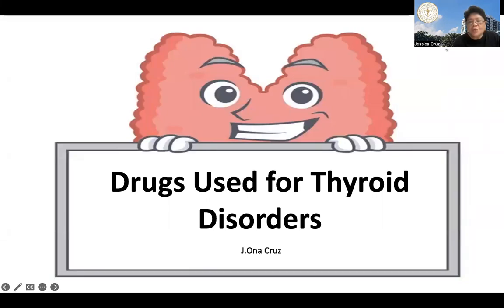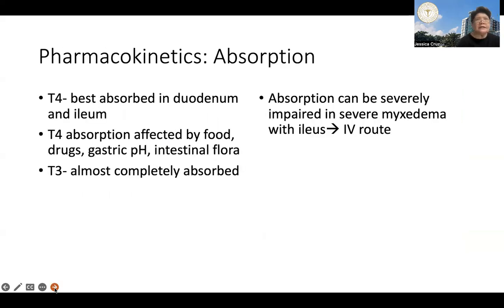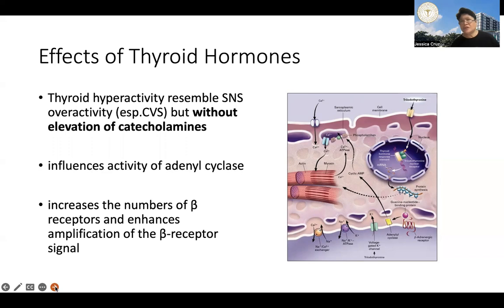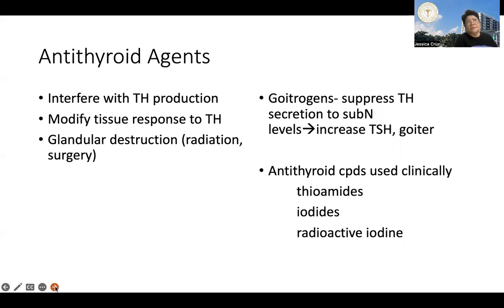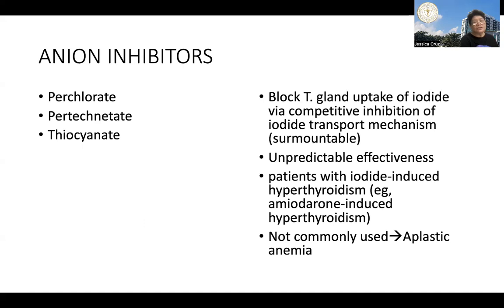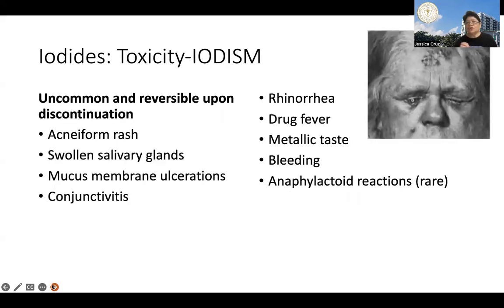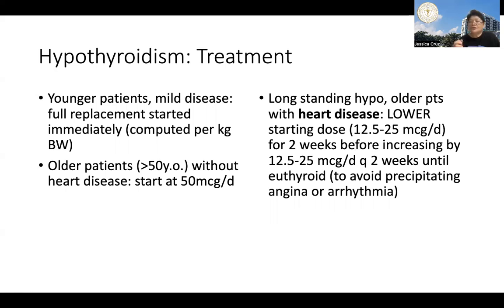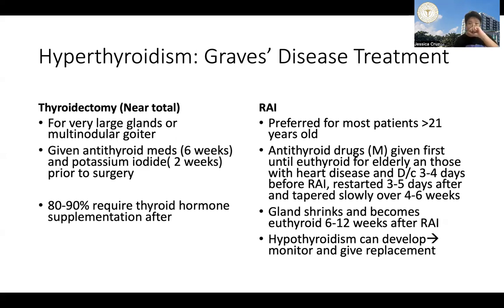Drugs for Thyroid Disorders